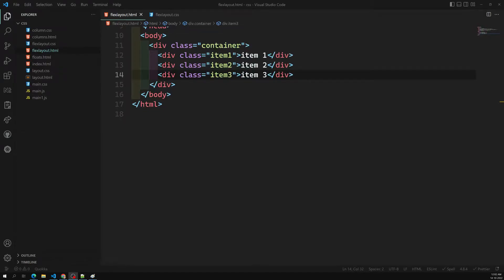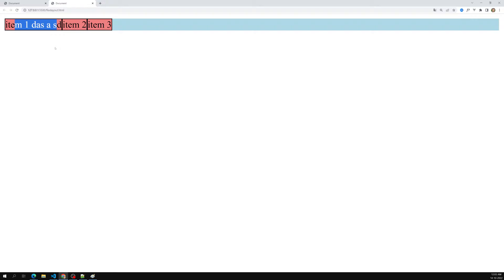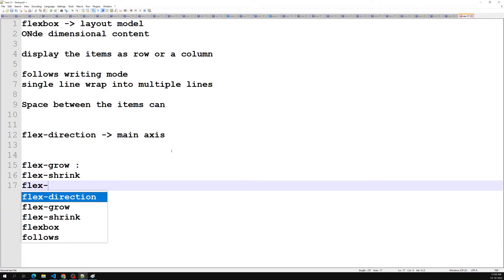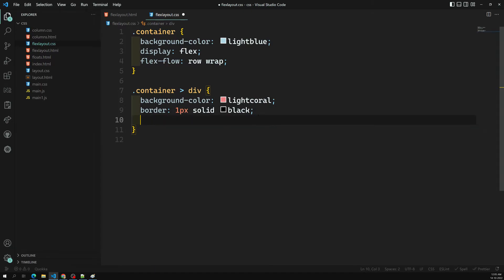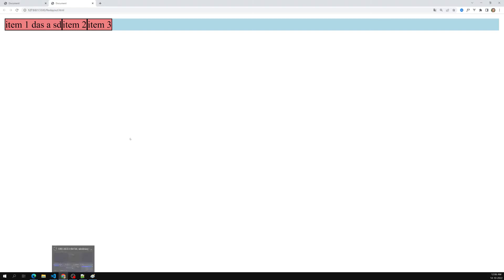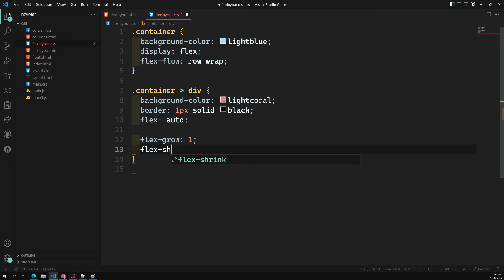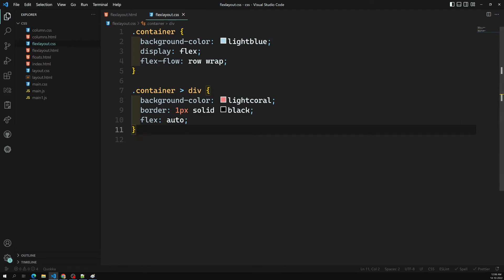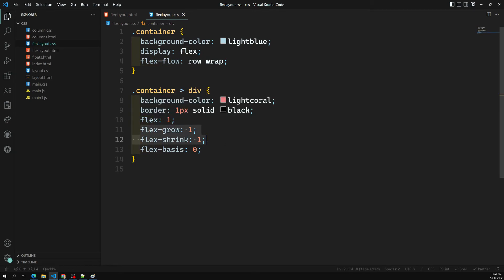35. flex-grow | flex-shrink | flex-basis properties. flex shorthand property initial, auto, 1 - CSS3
In this video we will see about controlling the space for the flex items. flex-grow, flex-shrink, flex-basis property. Flex shorthand property and its values initial, auto and 1 - CSS3 Flexbox